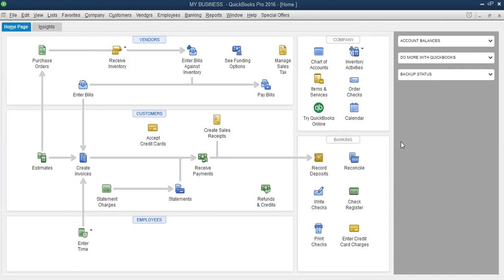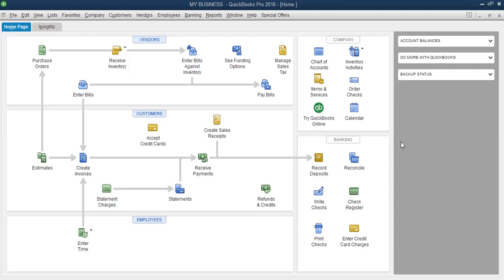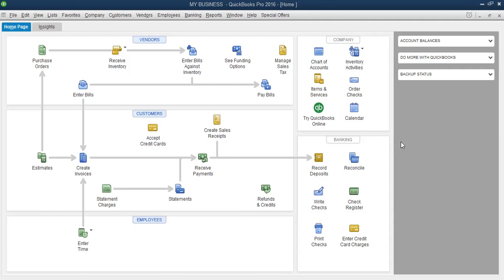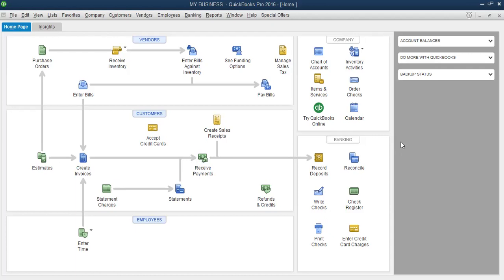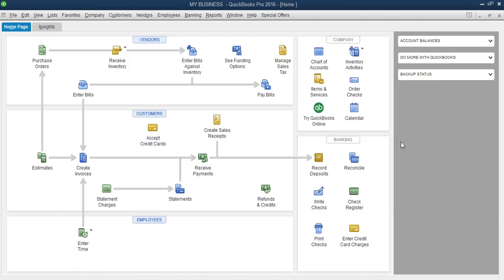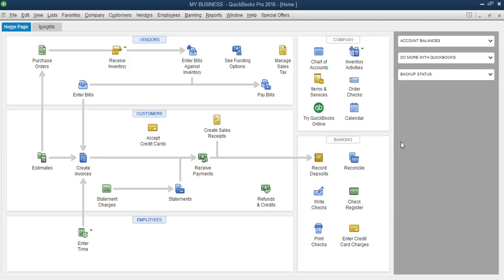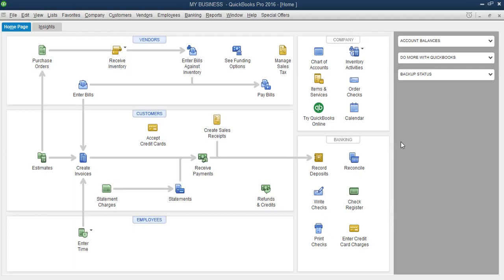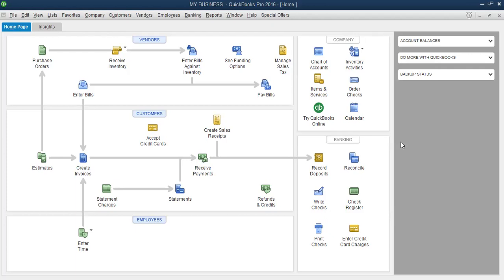VIDEO 03; QUICKBOOKS DESKTOP VERSION EXPLAINED